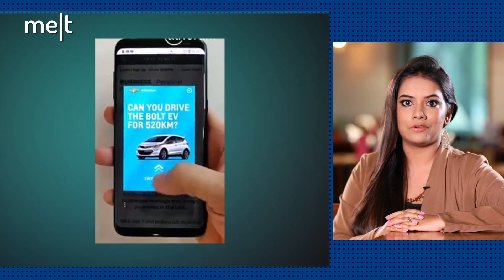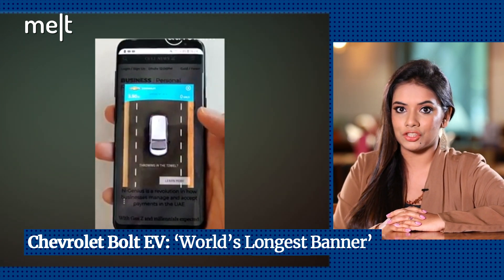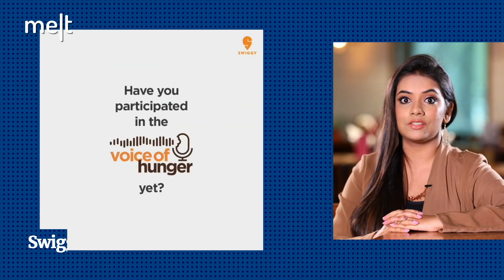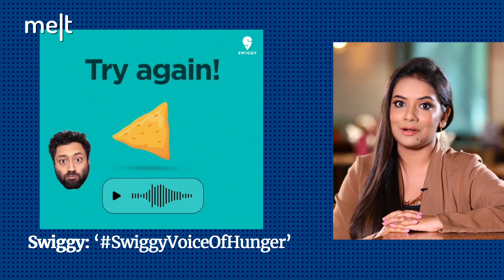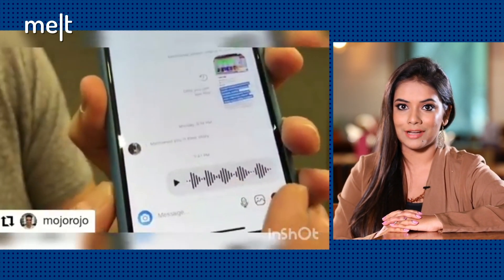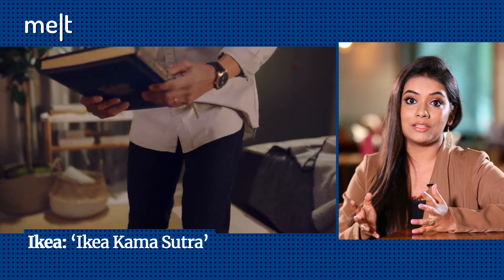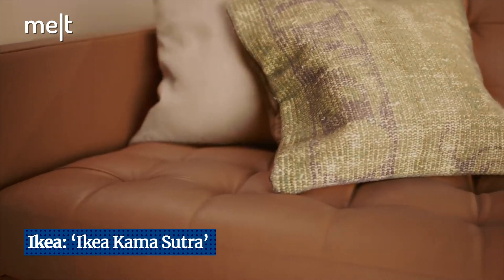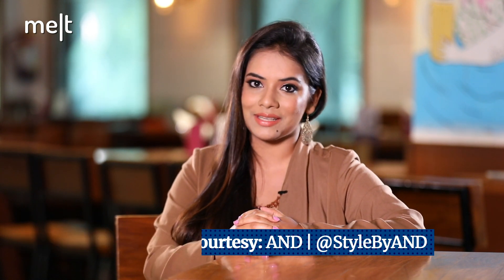Creative Picks | EP 76 | Marketing Campaigns | Chevrolet, Swiggy, Ikea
From Chevrolet coming up with the world’s longest banner ad to Swiggy’s Instagram challenge for foodies and Ikea’s Kåma Sutra catalogue, take a look at this week’s creative marketing campaigns.

Marketing Campaigns:
Chevrolet Bolt Ev
World’s Longest Banner
Agency: Commonwealth McCann Dubai, United Arab Emirates

Swiggy
Agency: Dentsu Webchutney

 Ikea US
The IKEA Kåma Sutra
Agency: Ogilvy